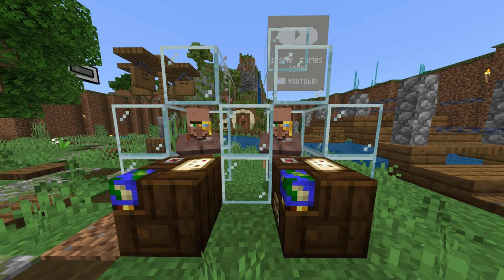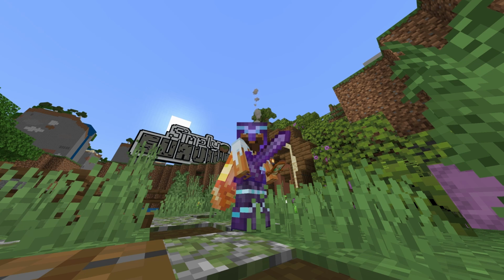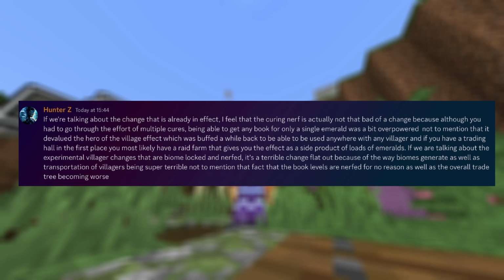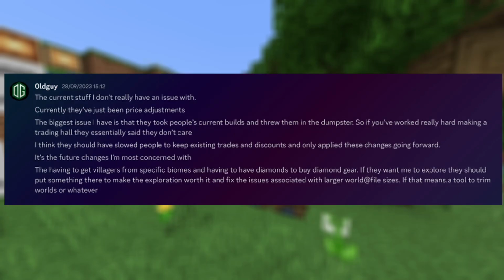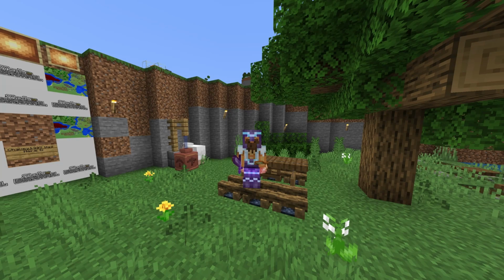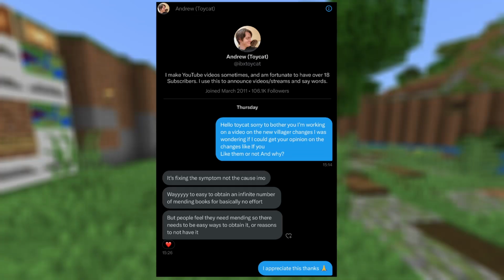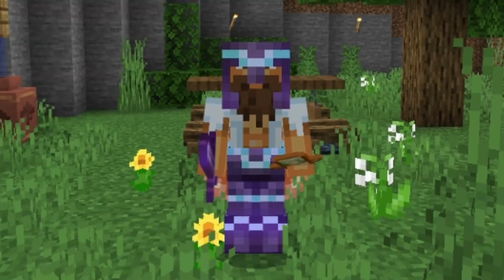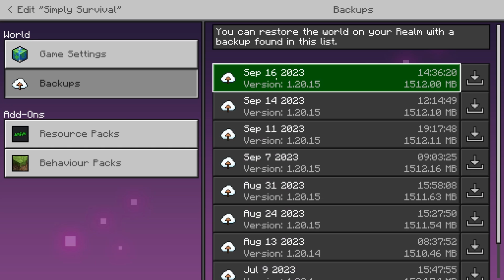is Mojang Destroying the Game With the New Recent Changes?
in todays video we talk about the new villager changes!

sub to all below!

itsmejames